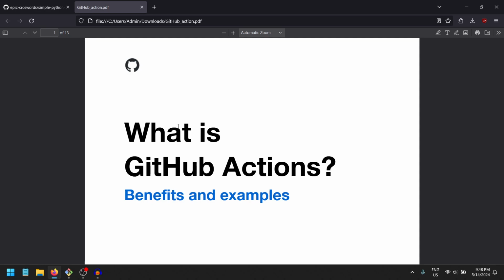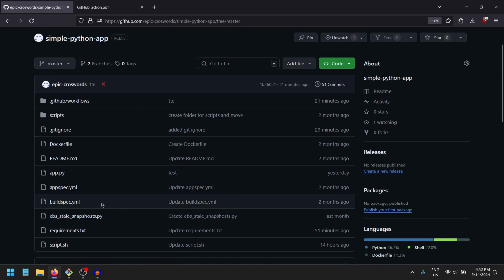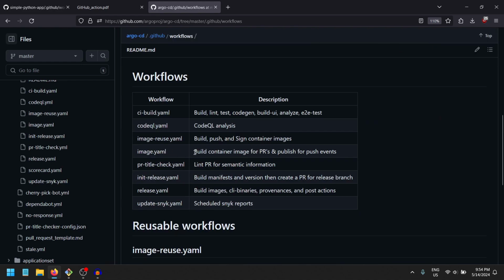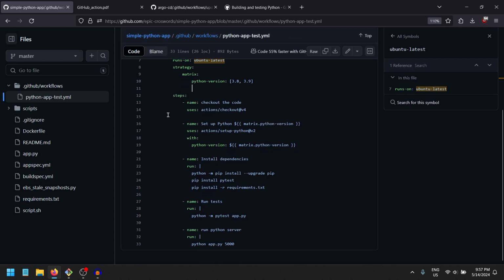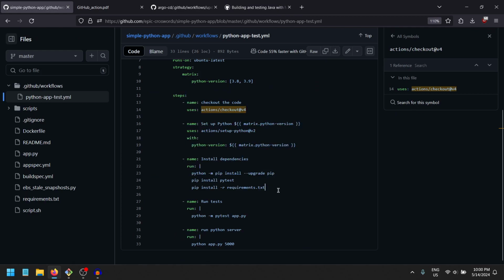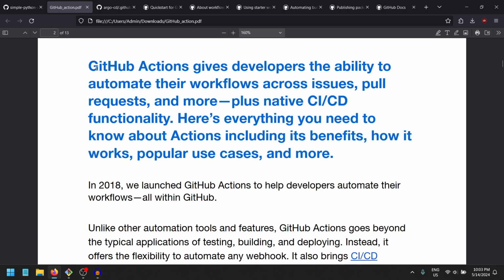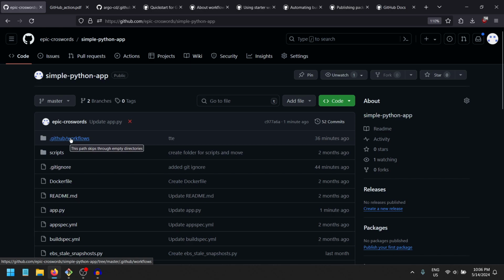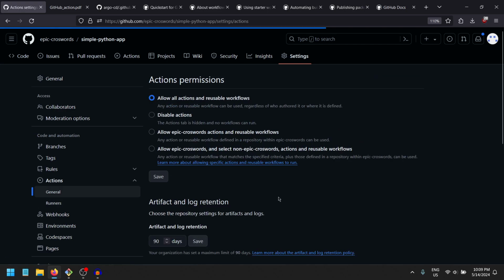What is CI/CD & How Do I Use GitHub Actions? This Video Explains Everything (part 1)